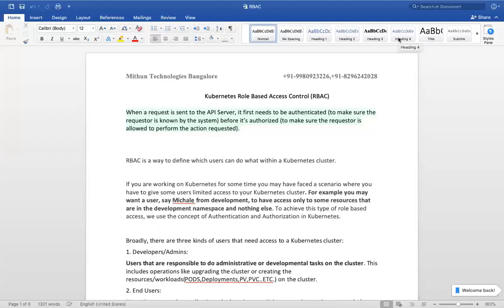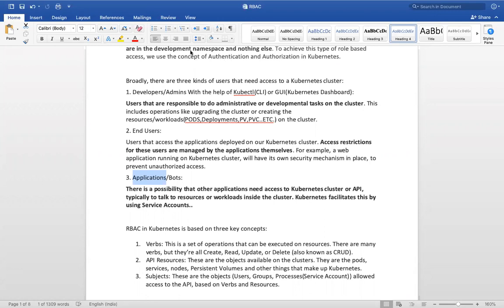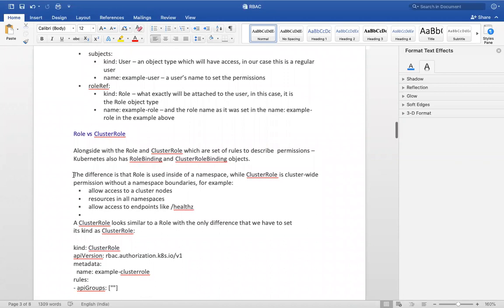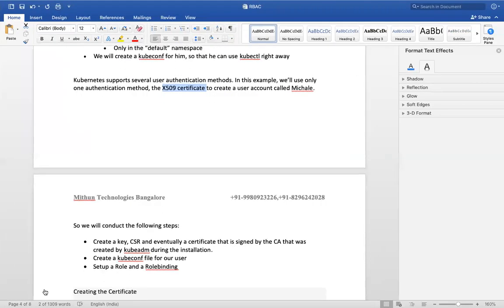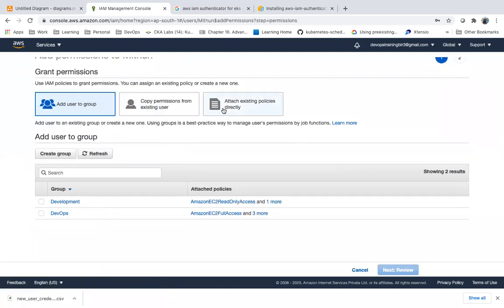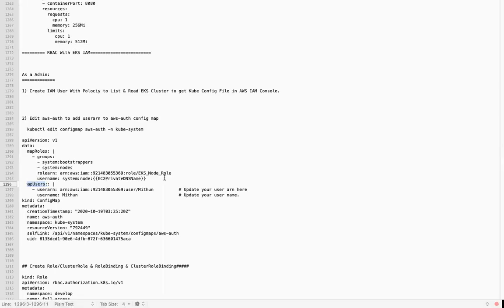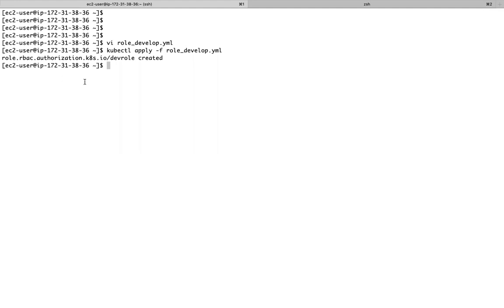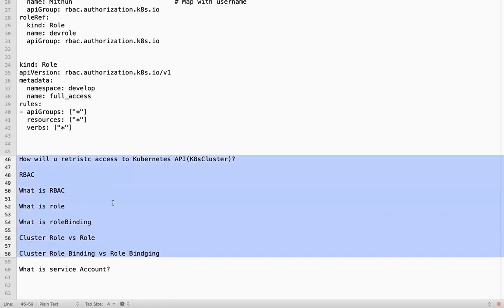Kubernetes RBAC | Docker & Kubernetes class room training Part 28